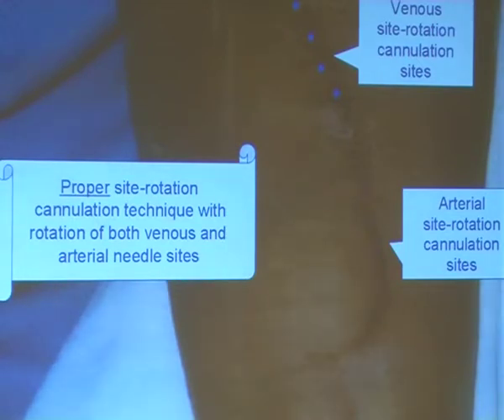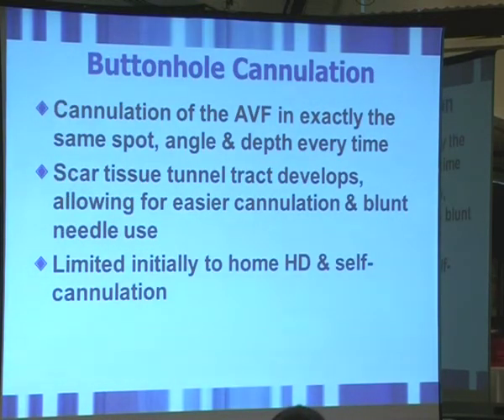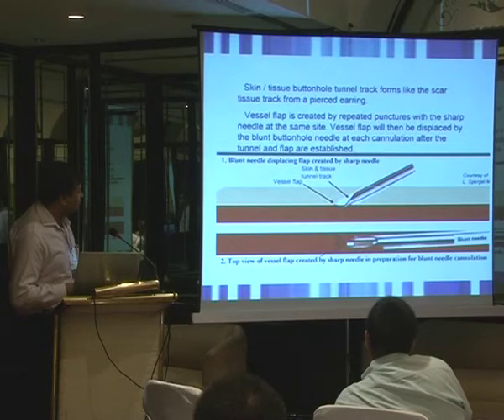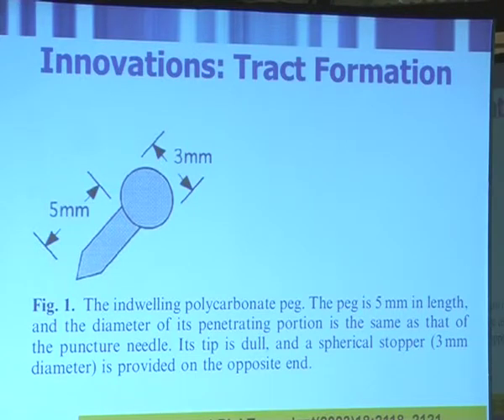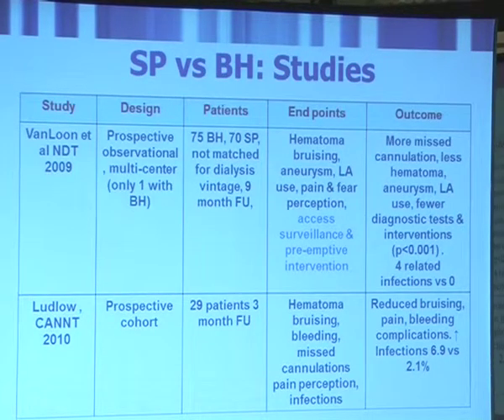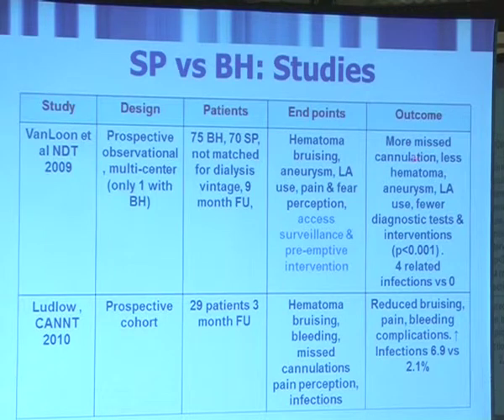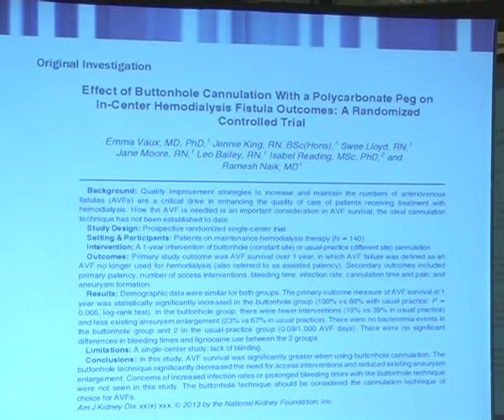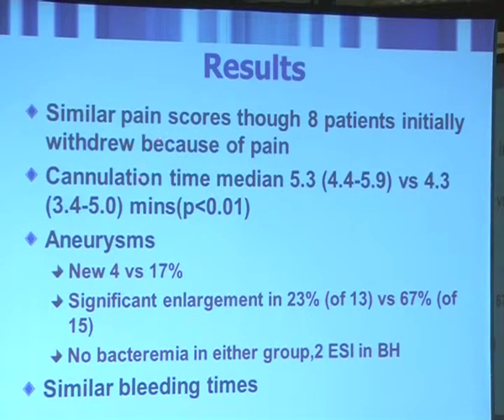Dr Sandeep Mahajan | Cannulation of AVF: Impact on Access Survival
Cannulation of AVF: Impact on Access Survival